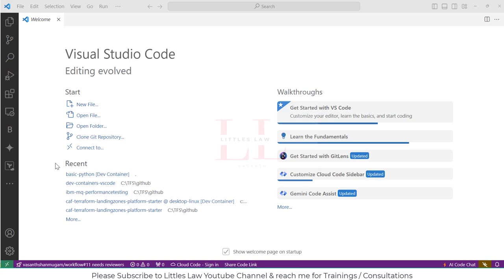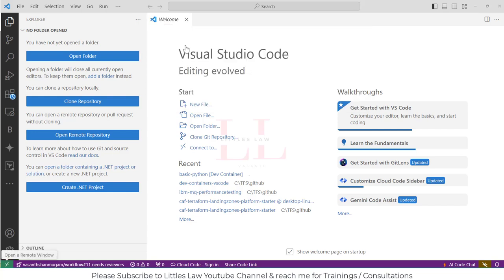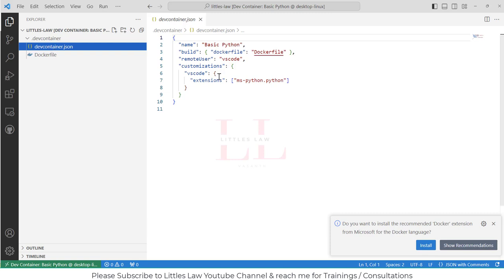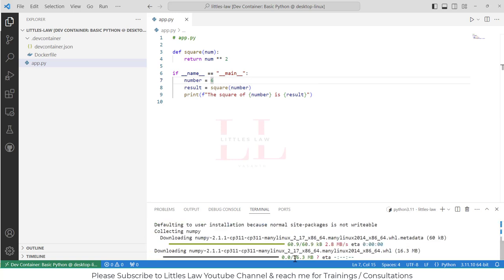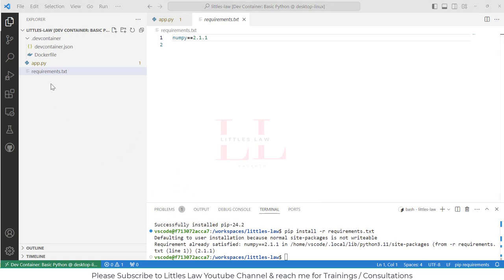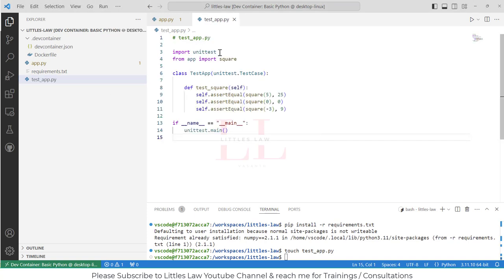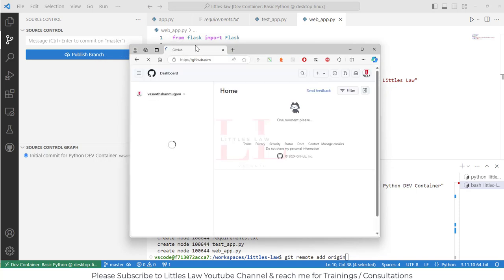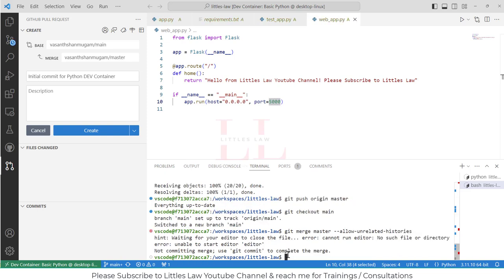How to Create your First container using Dev Container, Python and VSCode